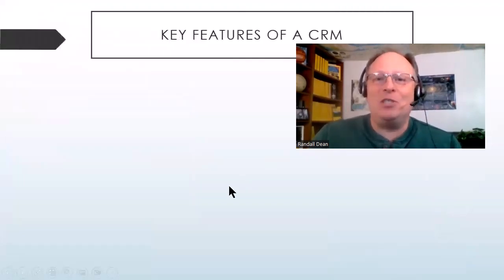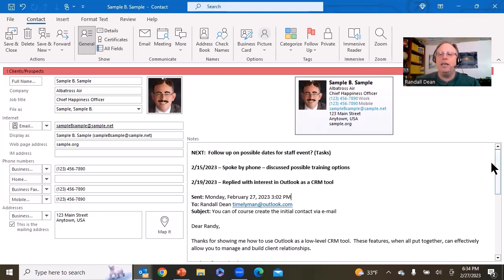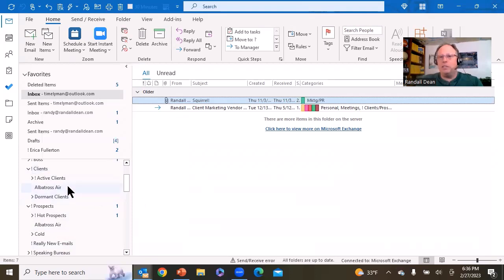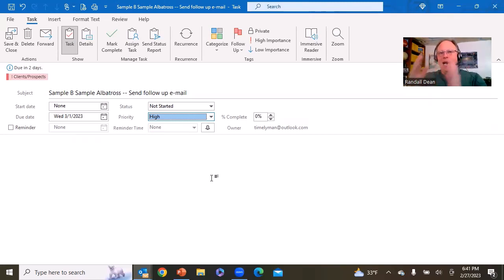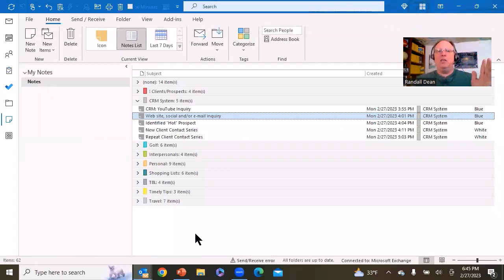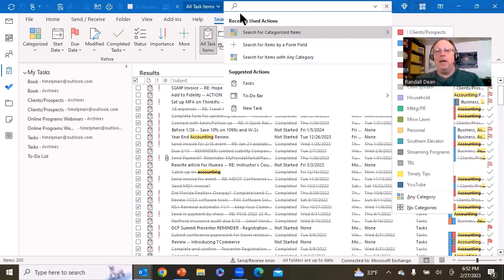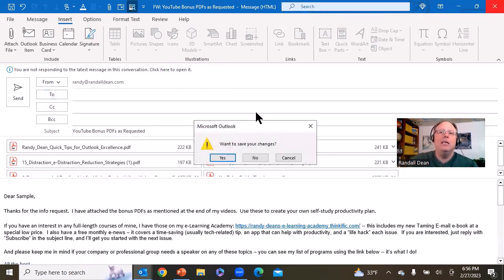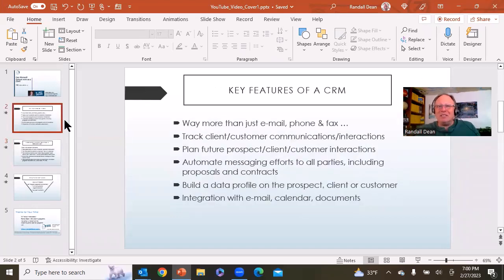Microsoft Outlook as a CRM? YES! (Well, sort of ...) Features and Strategies for "Low Level" CRM...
This is a question I'm occasionally asked, especially after I do my "Time, Project, People, Task Management" program on Microsoft Outlook called "Optimizing Your MS Outlook".  Some people realize that if you track contact information and individual contacts really well, use your task list and calendar tools to plan future contacts with that same person, maybe use your Note pad to plot out a communication series for people depending on where they are in your "sales funnel", and automate some of the messages you are sending using e-mail signatures and templates -- YEAH, that is sort of a CRM.

It will definitely require very good habits and an attention to detail, but if you are quite good at those things, it could work as a "low level" CRM.  However, if you aren't quite so good at those things, and/or you just don't want to work/think that hard, maybe you should elevate to Dynamics, Zoho, Salesforce, etc.  And Outlook isn't great for sharing and collaboration -- I'll likely do a Part 2 video on how adding in OneNote and/or Teams might make this even more viable.

Here are the bonus videos I think can help you with the technical details/skills in Outlook to possibly make this work:

Keywords for Channel:
Microsoft
Office
Email Management
E-mail Management
Office365
Training
Gmail
Google
Google Workspace
Google Suite
Video Tips
Outlook
Microsoft Outlook
Project Management
Time Management
Online Courses
OneNote
OneDrive
Teams
Meeting Management
Meetings
Events
Event Management
Calendar
Tasks
Planning
Project Management
Task Management
People Management
Prioritization
Productivity
Efficiency
File Management
File Organization
Etiquette
Communications
Communication Etiquette
Email Etiquette
E-mail Etiquette